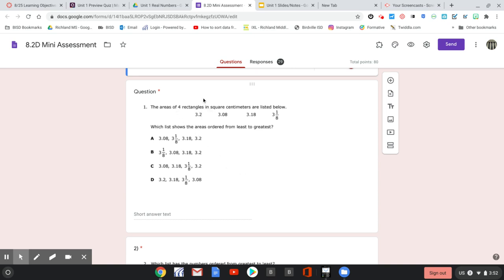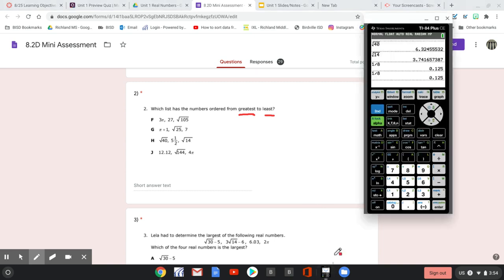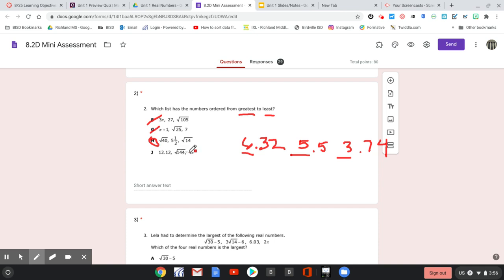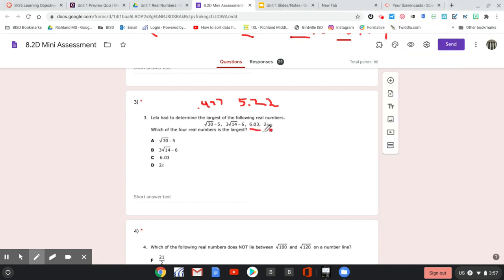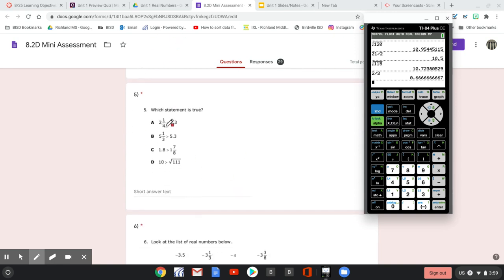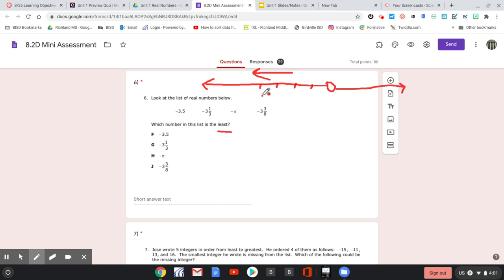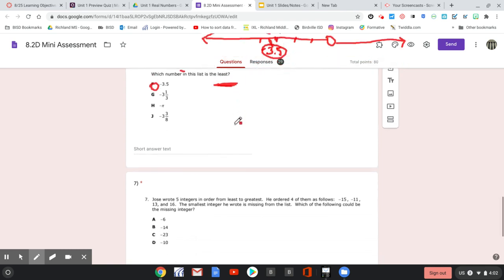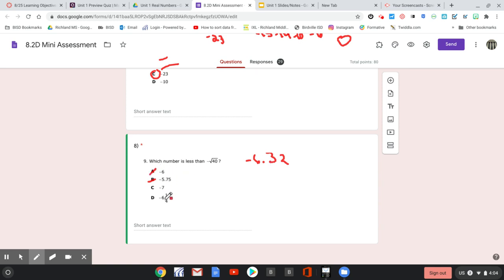8.2D Recap Lesson Video